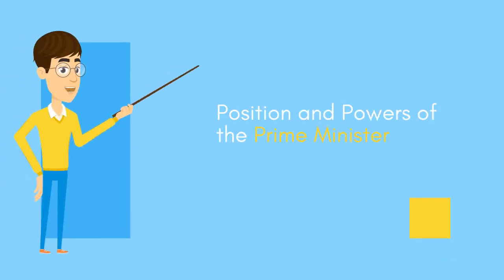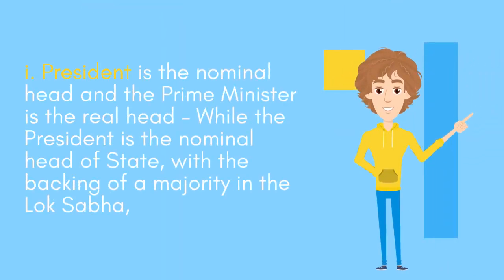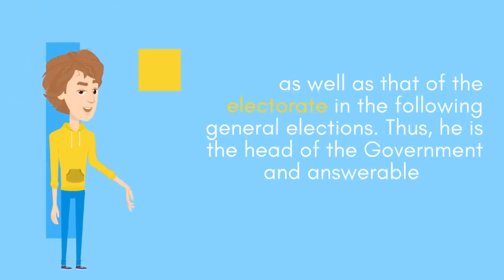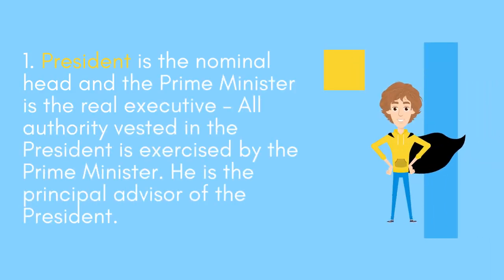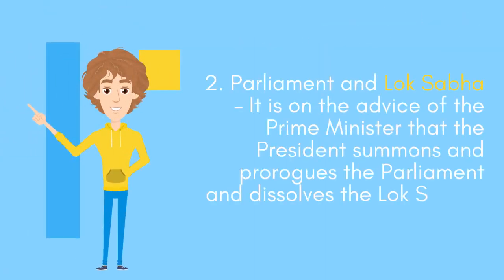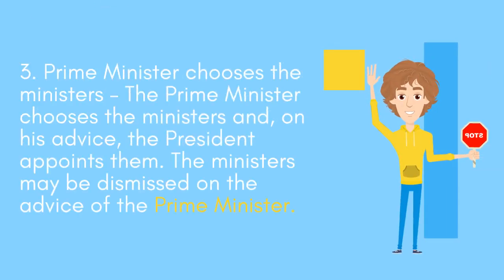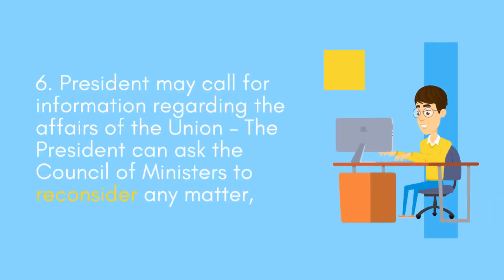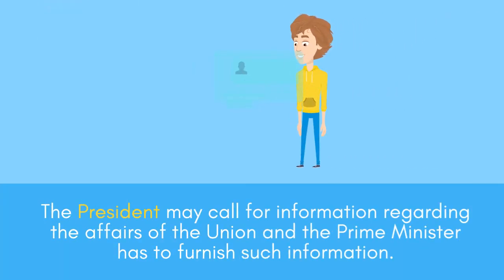Prime Minister and Council of Ministers – Civics Chapter 3 (Grade 10) Part 9 of 15 (Animated Video)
Icse Board –
Civics Section Chapter –
Chapter 3 – The Prime Minister and Council of Ministers
Grade 10 or Std 10 –
History and Civics Subject –
Social Studies –
Animated Video